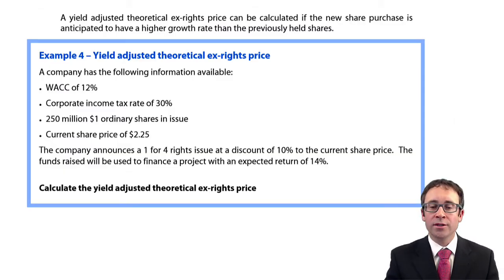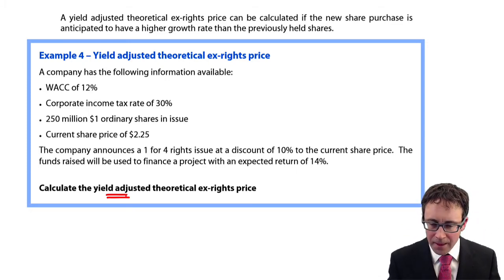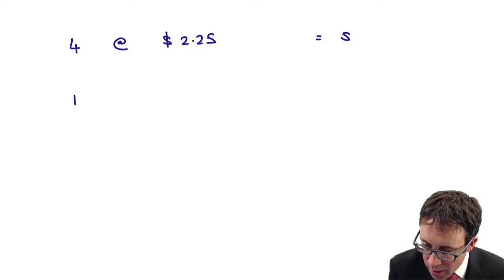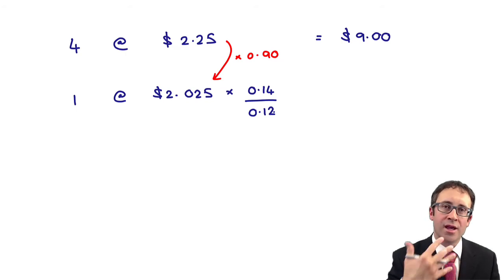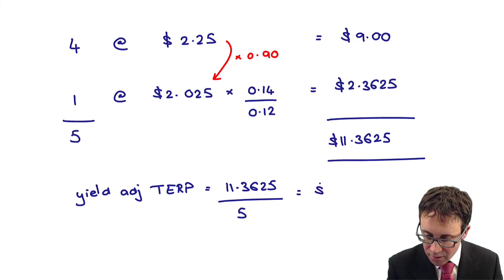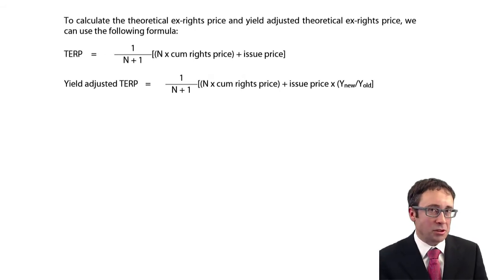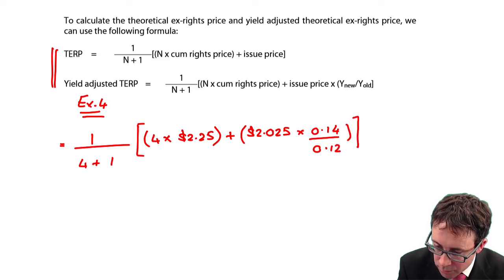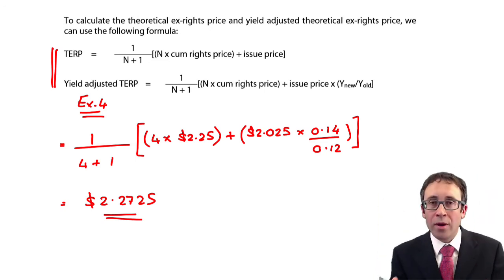Yield adjusted theoretical ex-rights price - CIMA F3 lecture